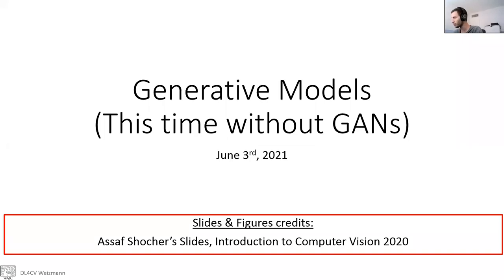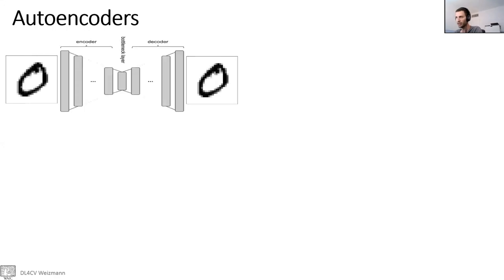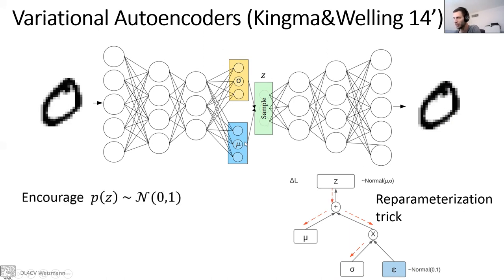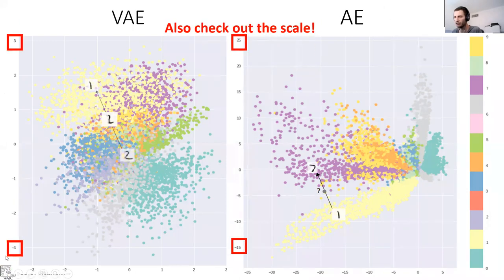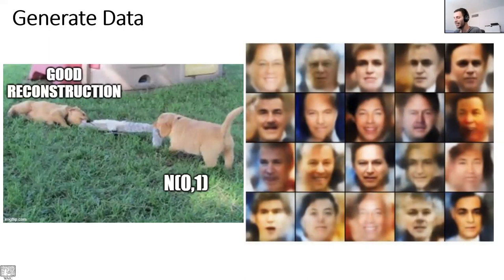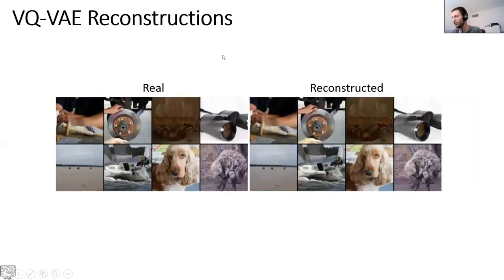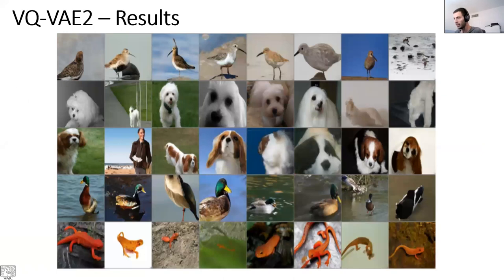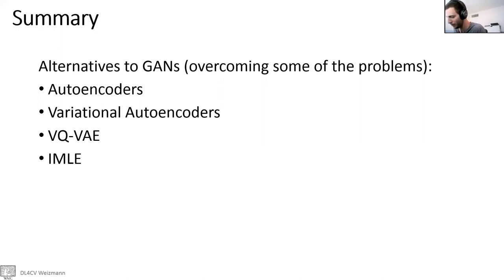DL4CV@WIS (Spring 2021) Tutorial 9: Generative Models (w/o GANs)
Variational Auto Encoders (VAEs), Vector Quantize VAE (VQ-VAE), VQ-VAE2, DALL-E,  Implicit Maximum Likelihood Estimation (IMLE), GPNN

Lecturer: Niv Granot